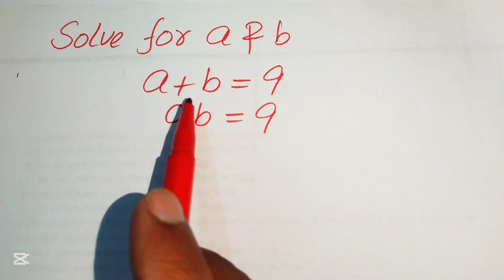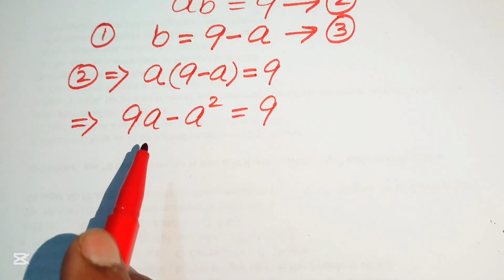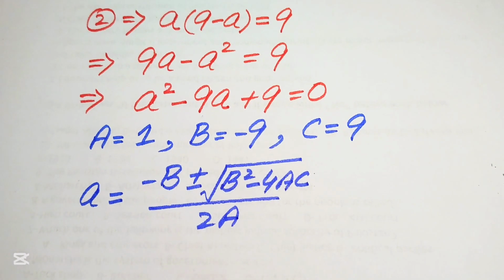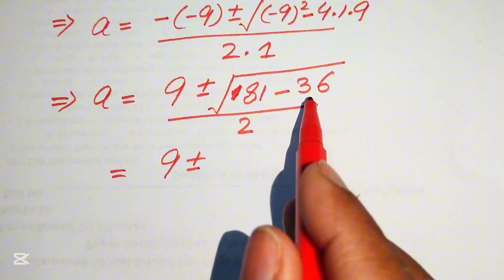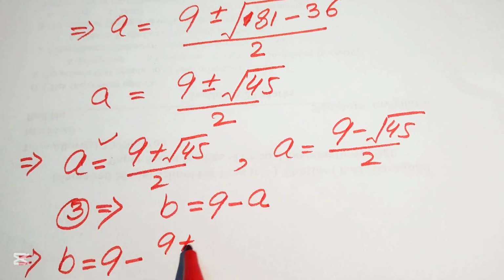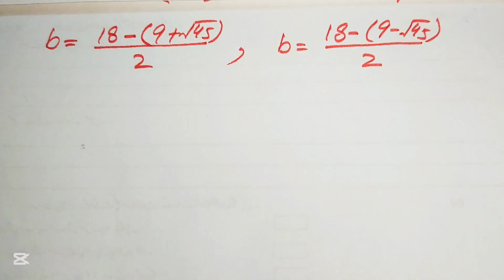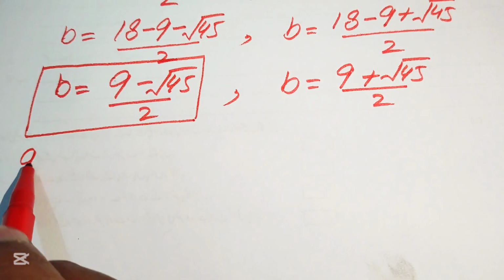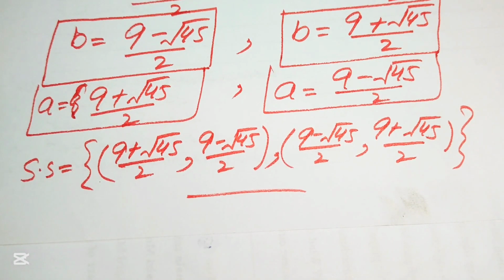A very tricky Cambridge University Admission Algebra Exam | Entrance Aptitude Test | Find a & b!!